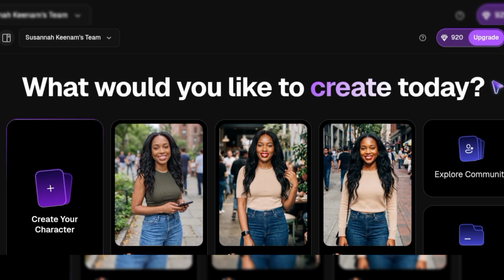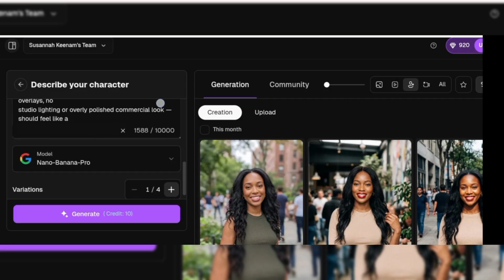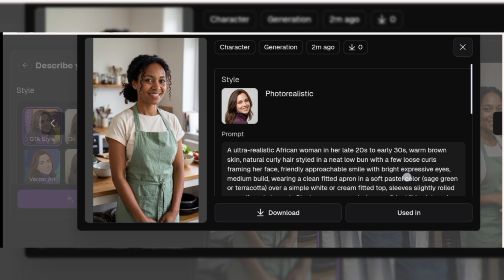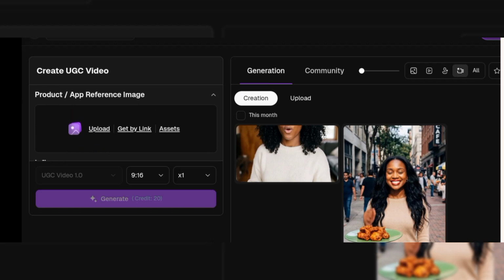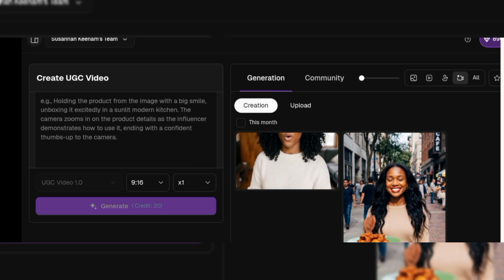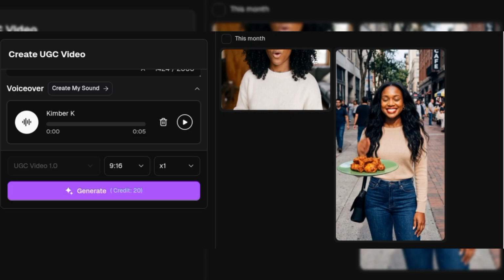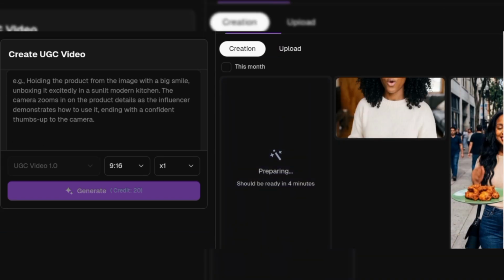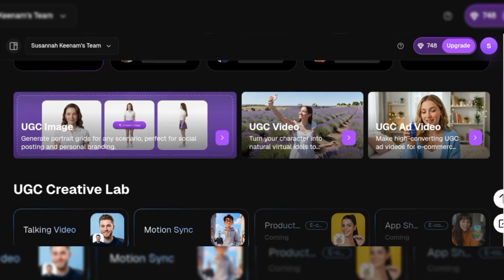Best AI UGC Video Generator 2026? I Tested the Most Realistic AI Tool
Looking for the best AI UGC video generator in 2026? In this video, I test UGCvideo.ai to see if it can really create realistic AI influencer videos that don't look like AI.
I walk you through the entire platform step by step, including how to create an AI character, generate talking videos, create high-converting UGC ads, use Motion Sync, Clone Video, Templates, and more. I also share my honest experience using the platform and show you the final results.

Whether you're an e-commerce seller, dropshipper, affiliate marketer, content creator, agency owner, app developer, or digital marketer, this AI tool can help you create professional UGC-style videos without hiring real influencers.

Bonus for New Users
New users receive 30 FREE credits when they sign up. After starting their first video generation, they'll receive another 30 FREE credits, giving them a total of 60 FREE credits.

✔️ UGCvideo.ai Dashboard Overview
✔️ Create AI Characters
✔️ Talking Video
✔️ Character Video
✔️ Motion Sync
✔️ UGC Ad Video
✔️ Clone Video
✔️ Templates
✔️ Final Results

Content Creators
E-commerce Store Owners
Shopify Sellers
Amazon Sellers
TikTok Shop Sellers
Dropshippers
Small Business Owners
Marketing Agencies
Digital Marketers
AI Enthusiasts

This video is sponsored by UGCvideo.ai. Some links in this description are affiliate links, which means I may earn a commission if you purchase through them at no extra cost to you. All opinions expressed in this video are based on my own experience using the platform.